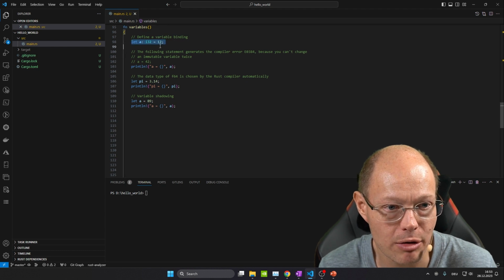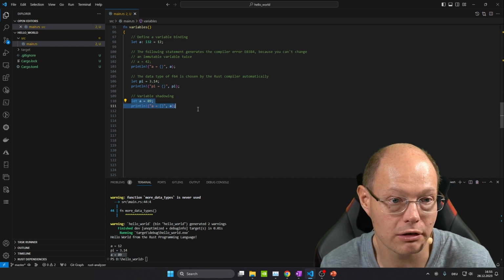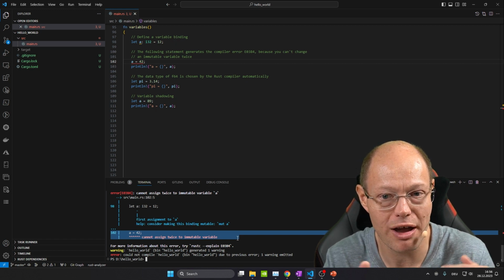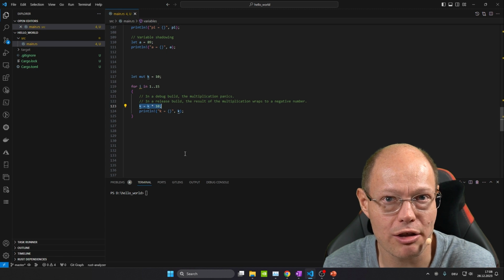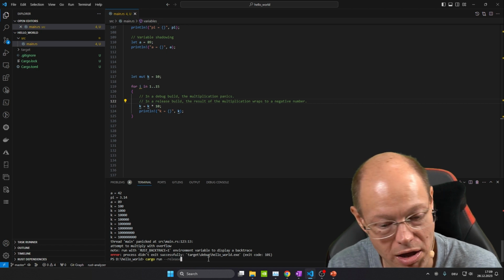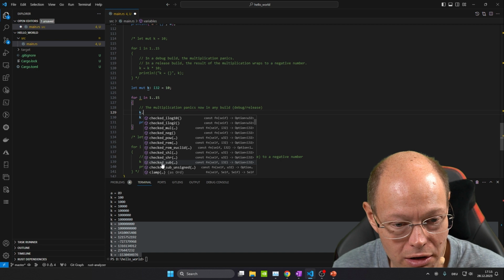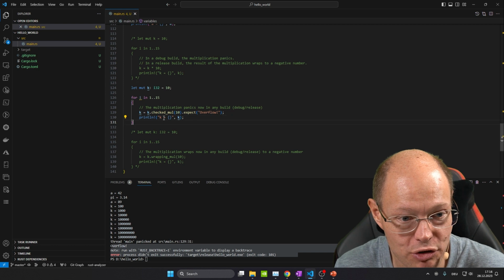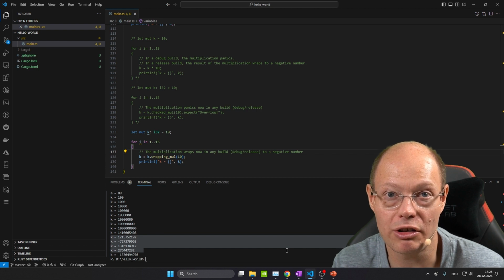Rust Quickie #5 - Variables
In this Rust Quickie I will talk in more details about variables.